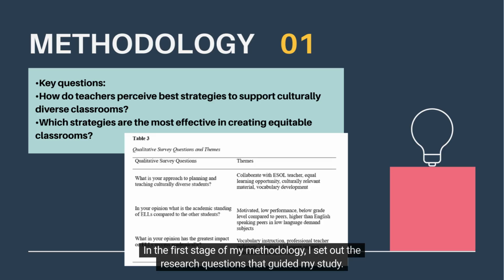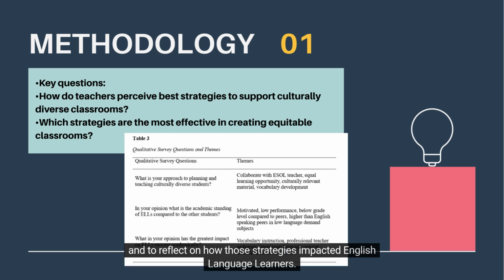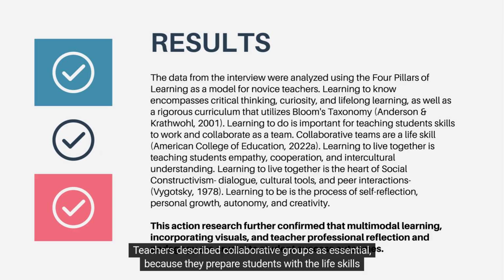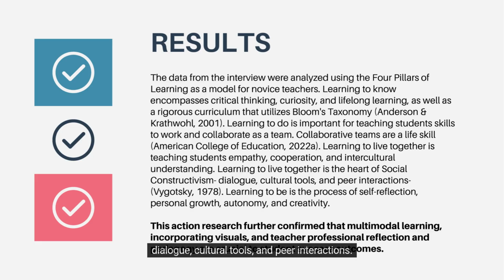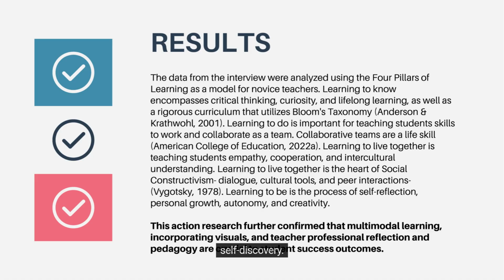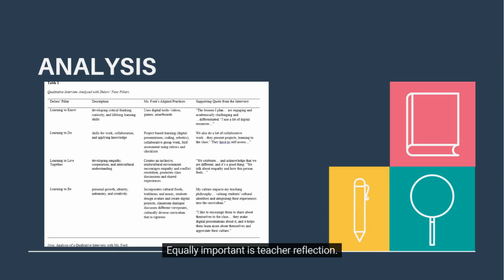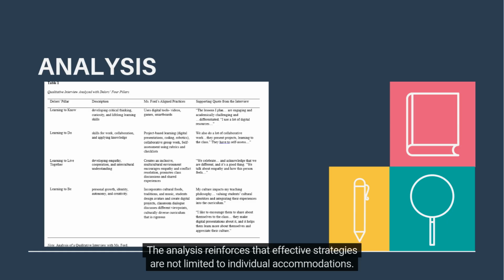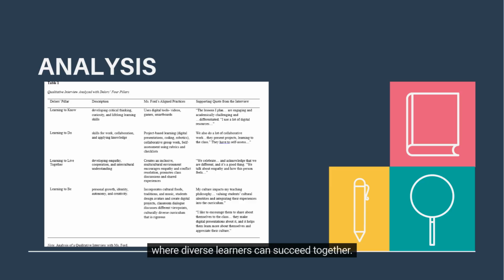Wilder Action Research PowerPoint 2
This video contains my Action Research. It contains quanitative data and qualitative data to support a culturally responsive classroom.